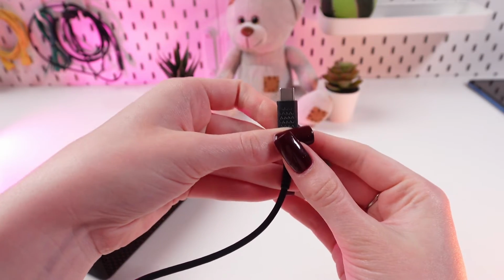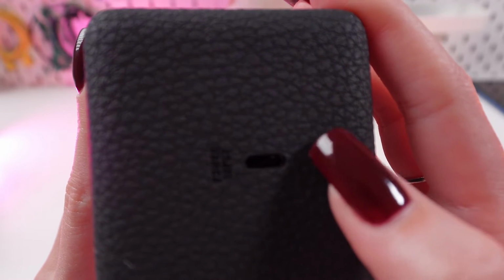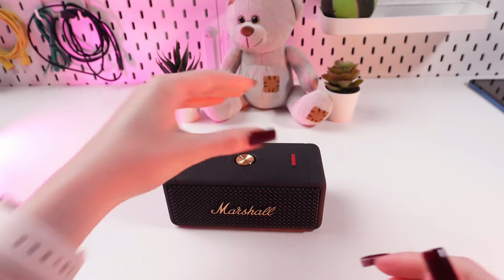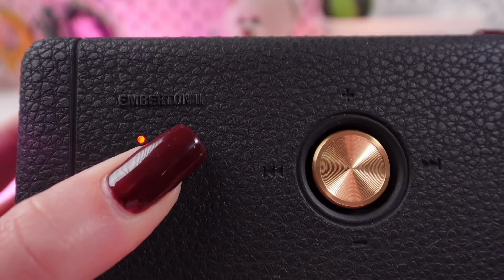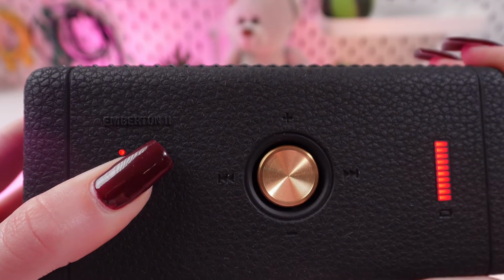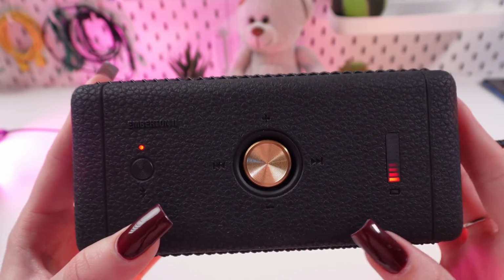How to Fix Not Charging Issue on Marshall Emberton II Speaker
Is your Marshall Emberton II Speaker not charging properly? Watch this detailed guide to troubleshoot and resolve charging issues with your Marshall Emberton II. Learn how to identify common charging problems, check connections, and implement solutions to get your speaker powered up and ready to play your favorite tunes. Ensure your Marshall Emberton II Speaker remains in top condition with these easy-to-follow steps.